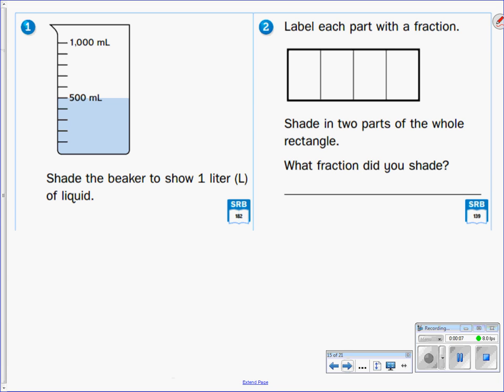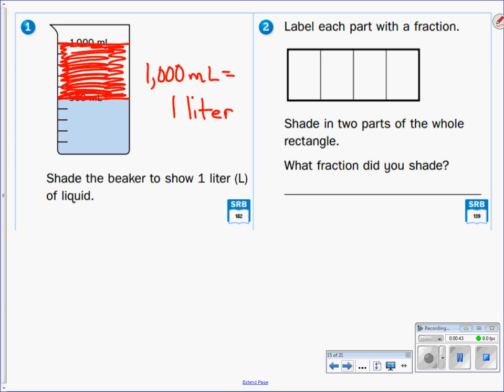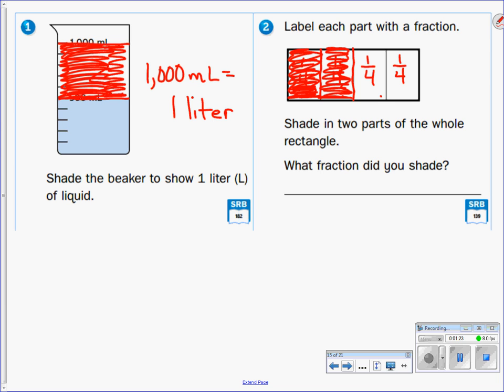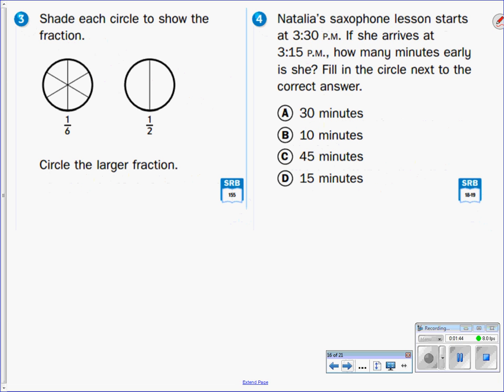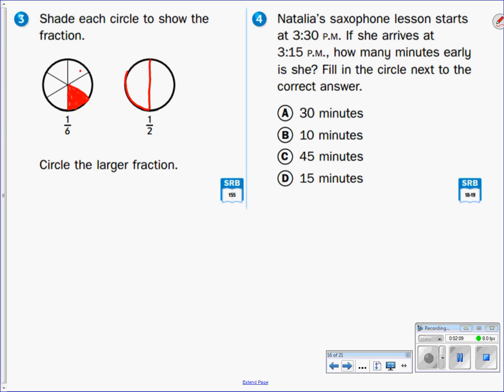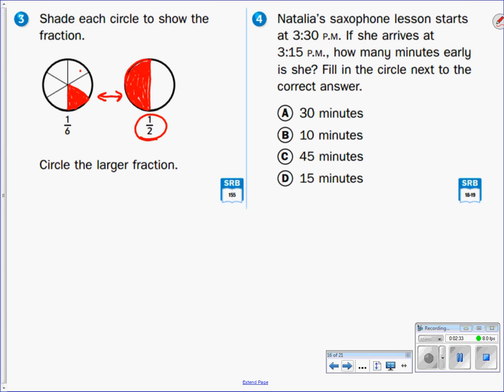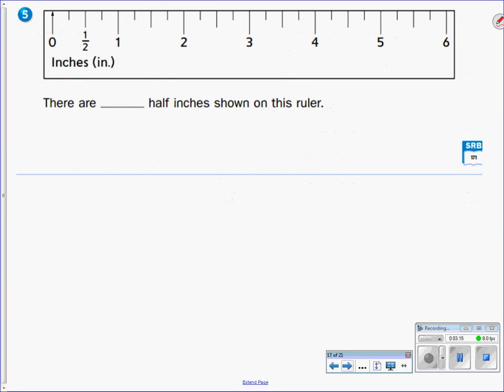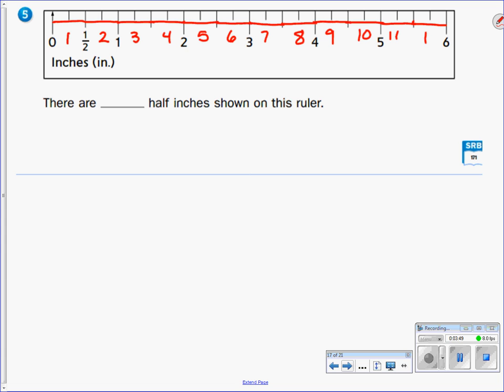Math boxes 6 8